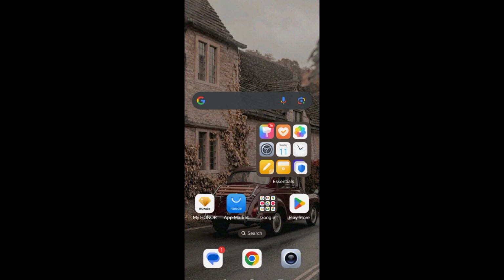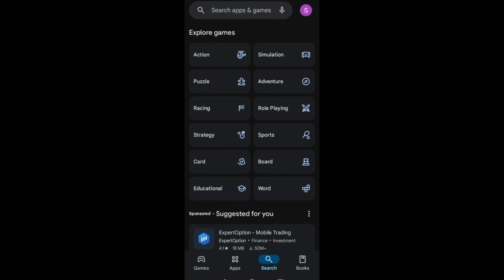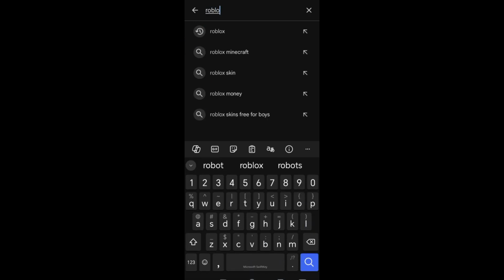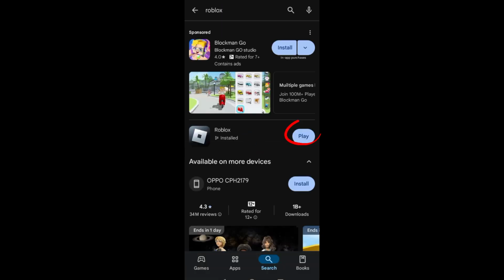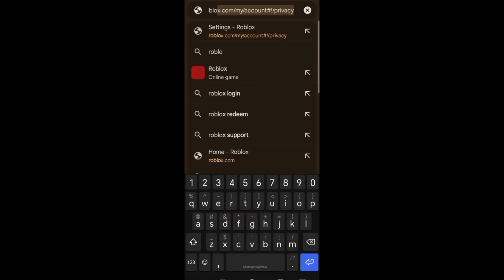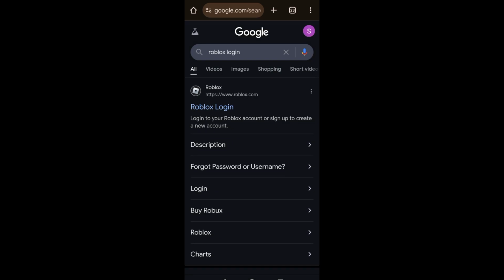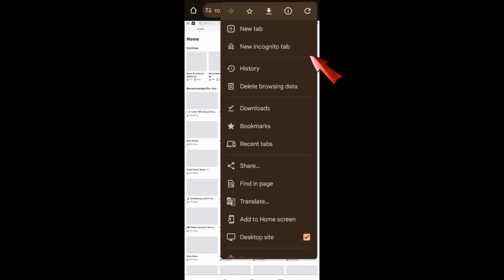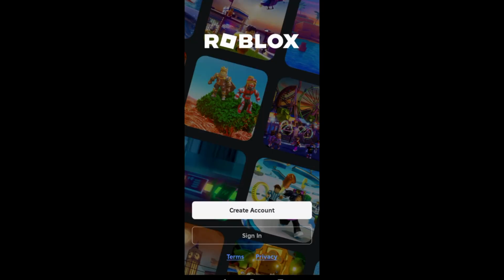How To Use Multiple Roblox Accounts At The Same Time on mobile